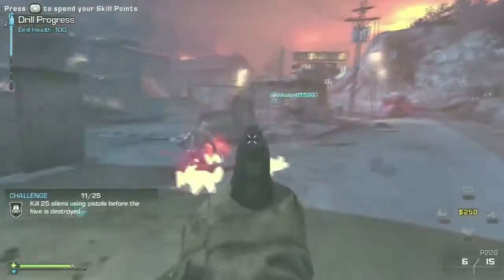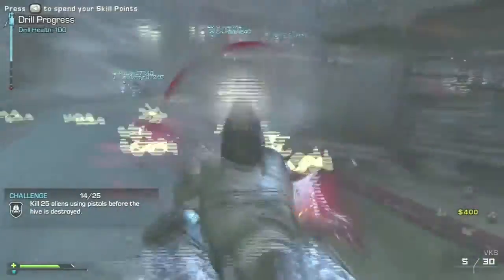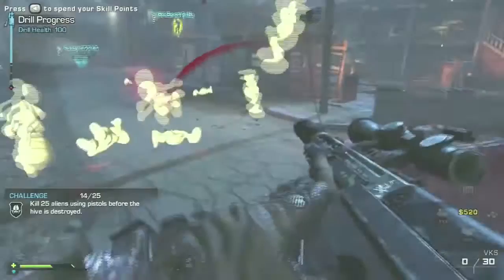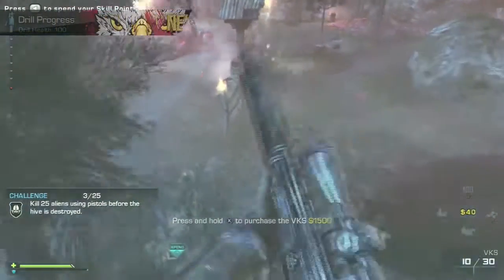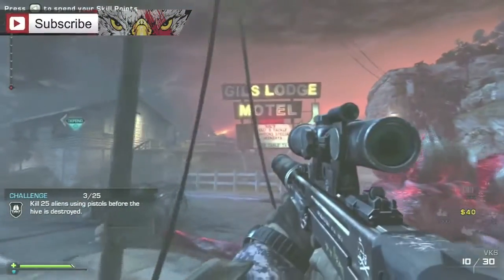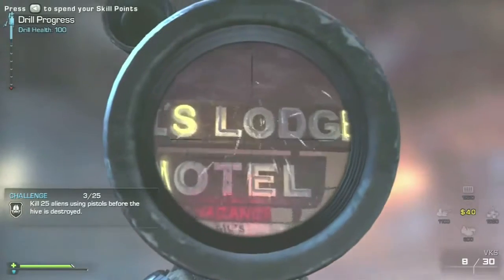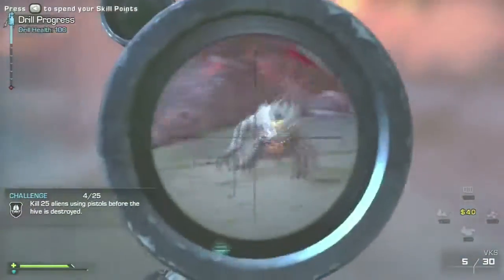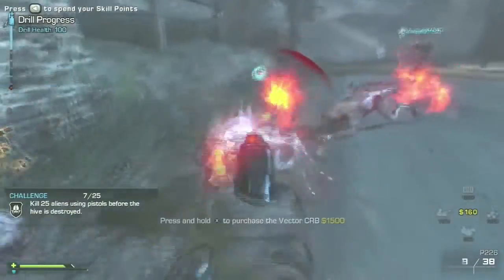Call of Duty Ghosts - Extinction ALIEN DOLL Easter Egg - COD Ghosts